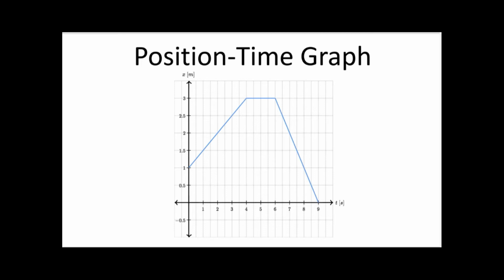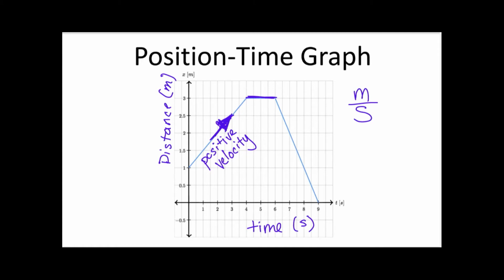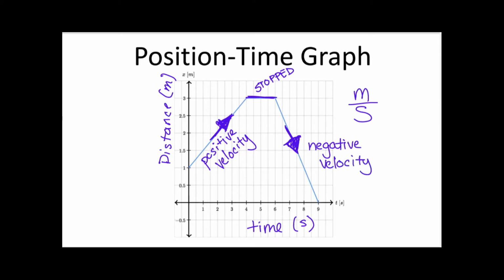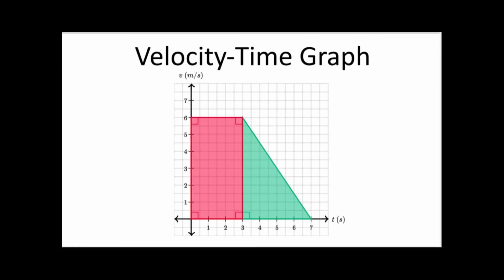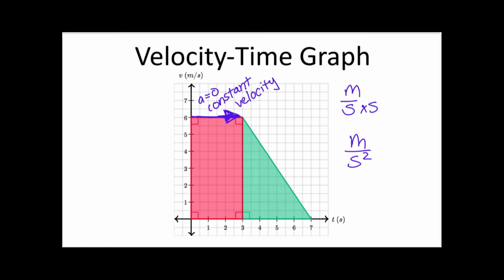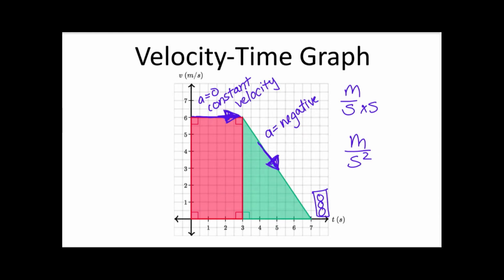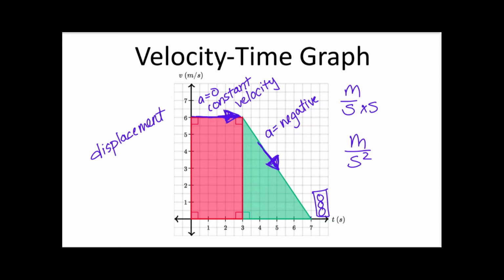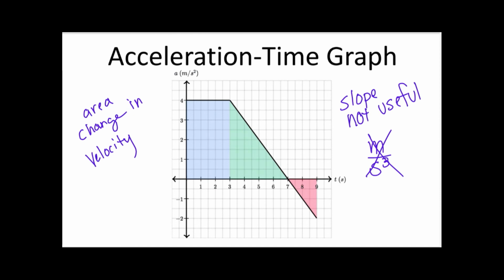Motion Graphs 2021